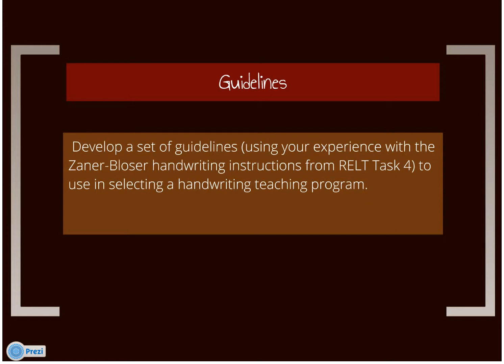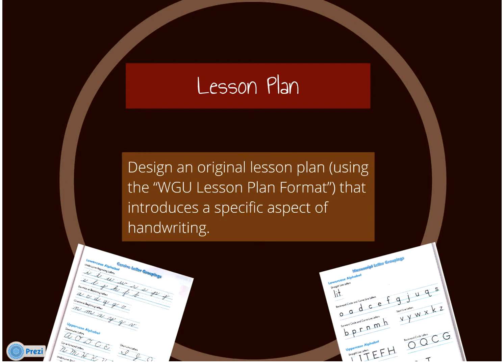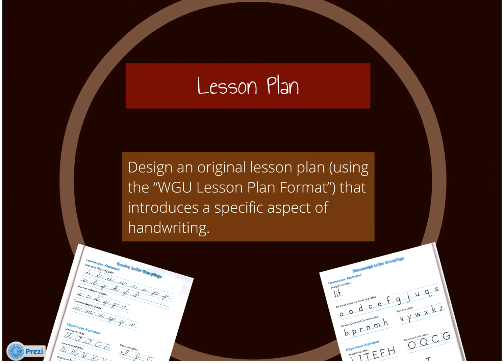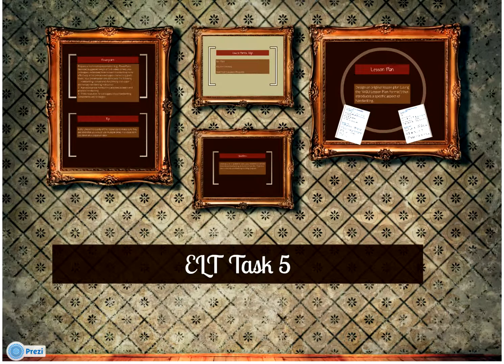ELT task 5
guide for task 5 in ELT